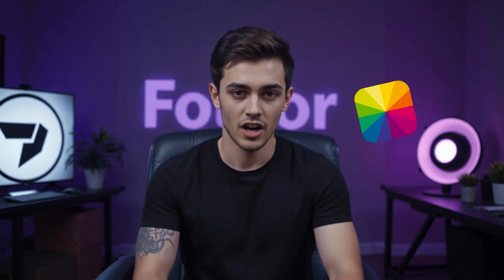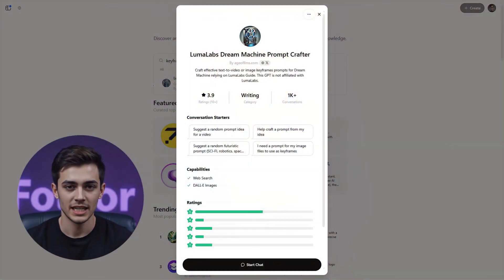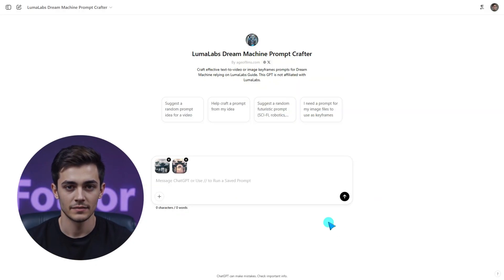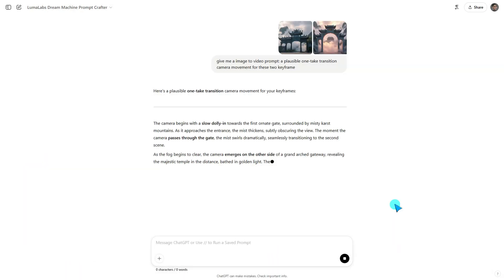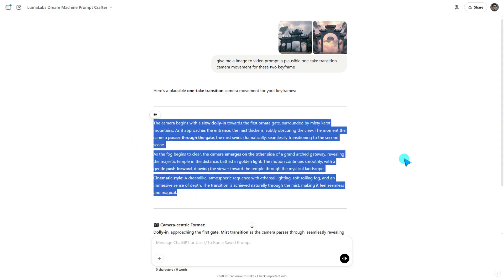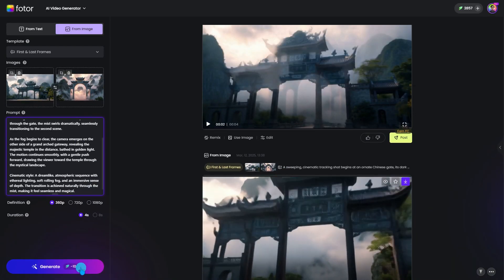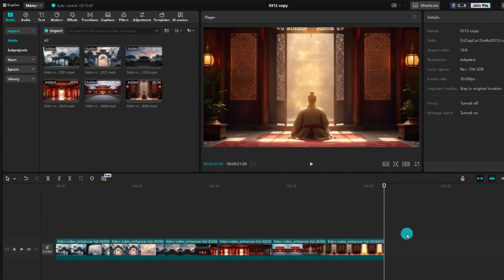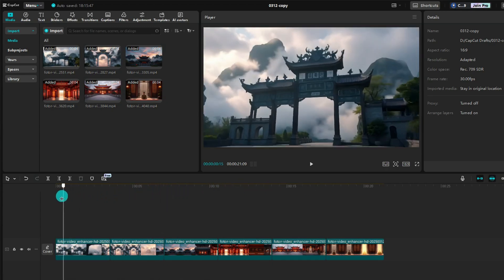How to Create A Cinematic One-Take AI Video | Fotor First & Last Frames Tutorial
Want to achieve a cinematic one-take shot in your AI videos? 🎥 Today, I’ll show you how to use the “Russian Doll” technique to create smooth, seamless scene transitions with AI! 🚀

By using the keyframe-to-keyframe transition feature of image to video, you can make one image flow naturally into the next, simulating a continuous one-take effect. Here’s how:

✅ Pick images with consistent perspective and composition
✅ Use ChatGPT to generate smooth camera movement prompts
✅ Upload the prompts to Fotor and generate frames step by step
✅ Stitch them together for a perfect one-take shot!

This method works with any AI video tool that supports keyframe transitions, but I’ve found Fotor to be the most reliable! Give it a try and take your AI video skills to the next level! 🚀